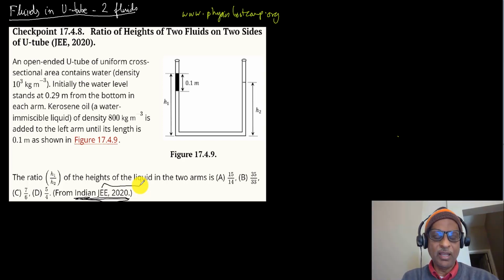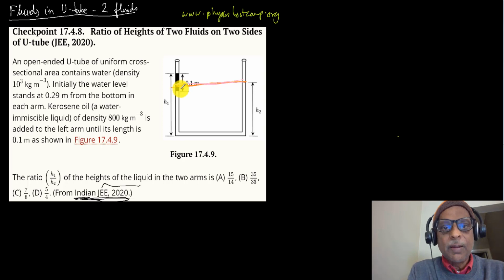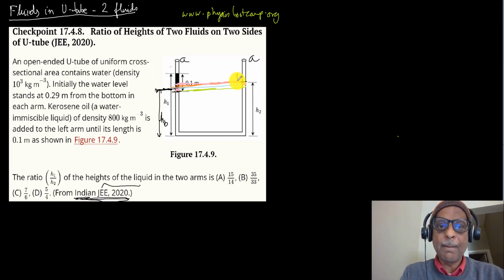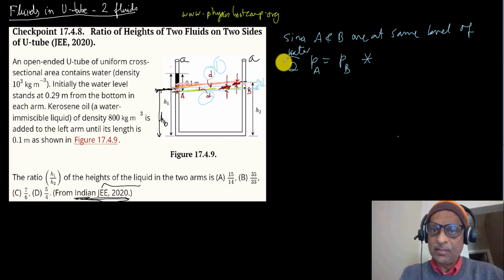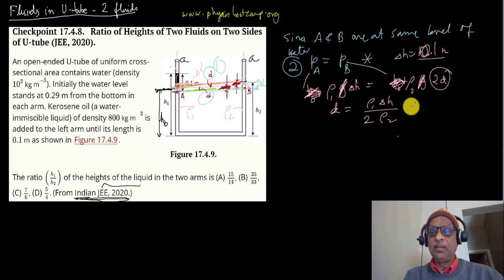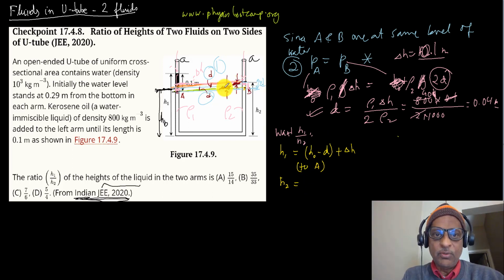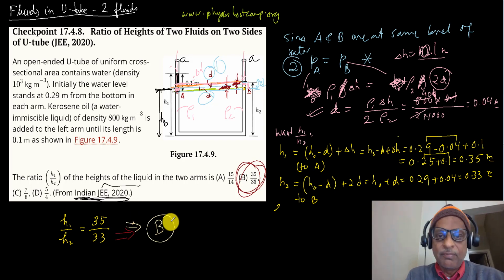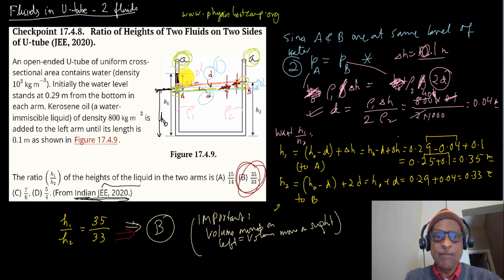Heights of different fluids on two sides of U-tube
An excellent problem from JEE exam is solved. In this problem a lighter fluid is added to a denser fluid in a U-tube and the two sides of the tube have different heights.